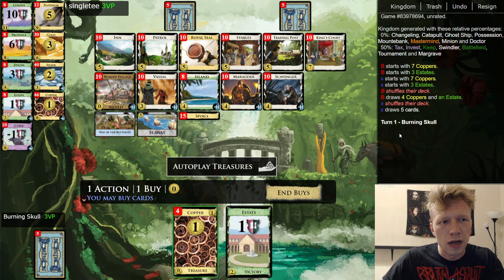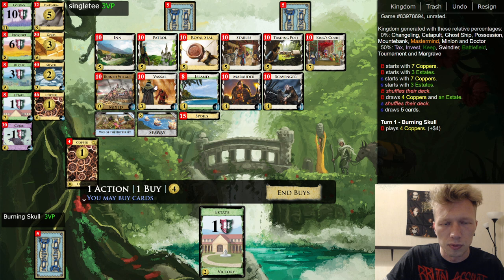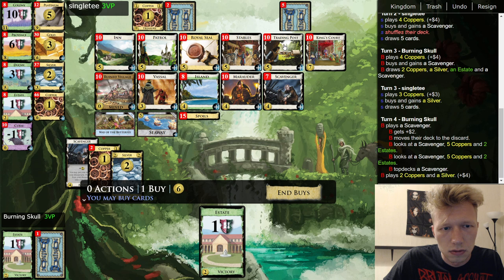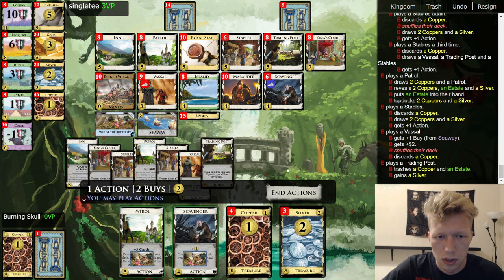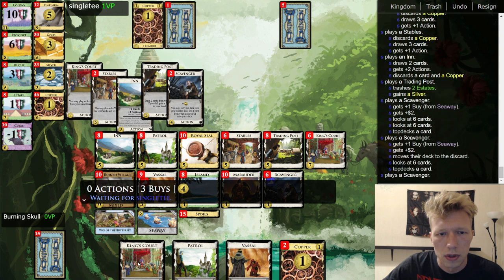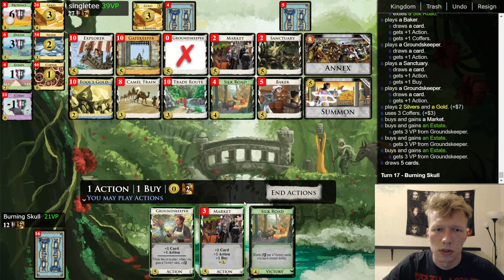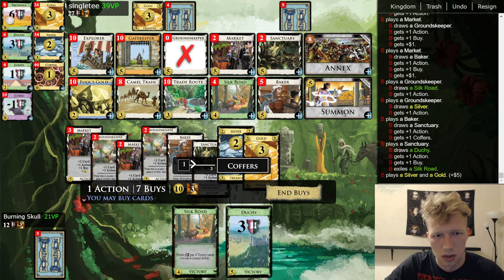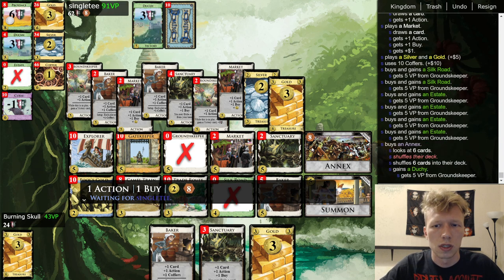Dominion League S47 vs singletee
0:00:00 Maybe next time, Royal Seal

0:19:40 Page line at its best

0:28:20 The most useless Summon of all times

0:57:15 "This one is going to be m-m-much better!"

1:02:25 Cleaning up after the Cult

1:11:50 Procession being its crazy self